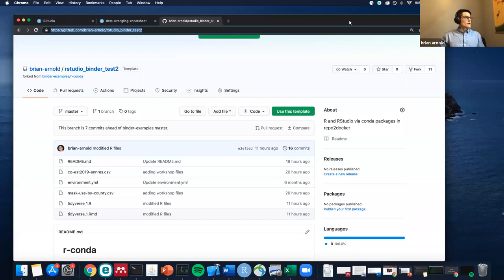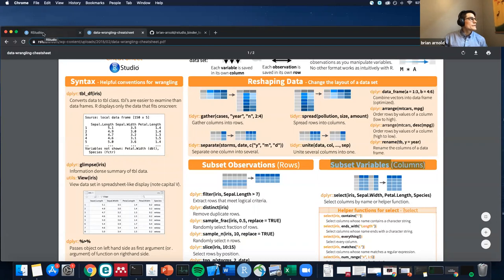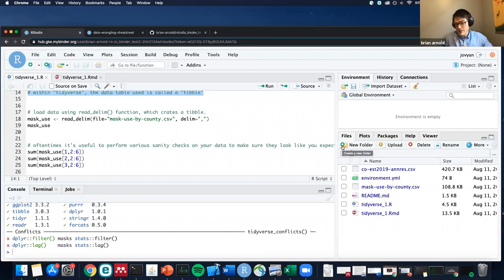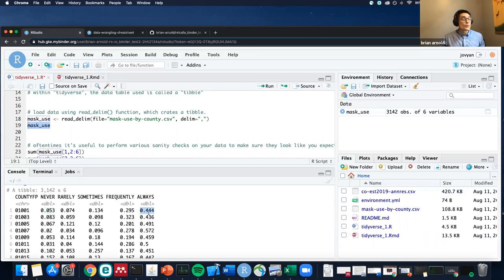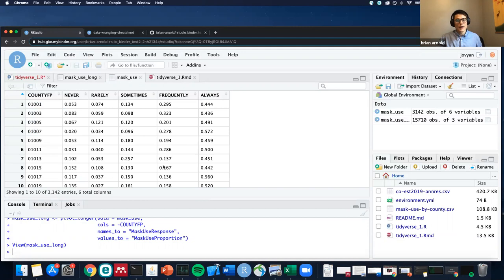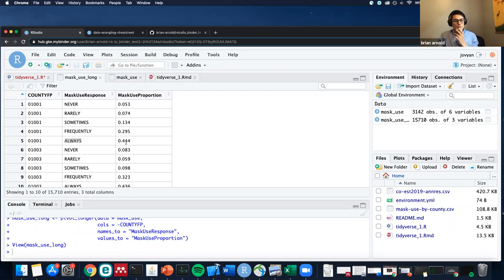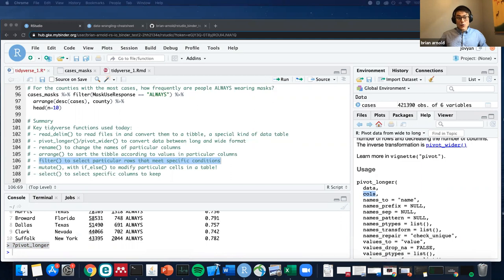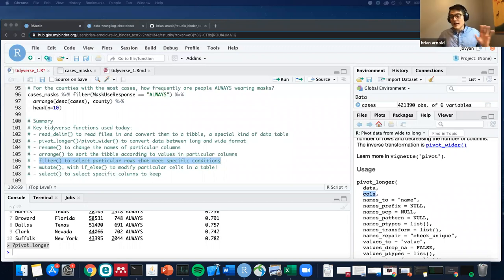Bioinformatics Coffee Hour: Intro to Tidyverse, Part 1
A recording of the weekly Zoom demonstration of bioinformatics techniques run by the Harvard Informatics group.